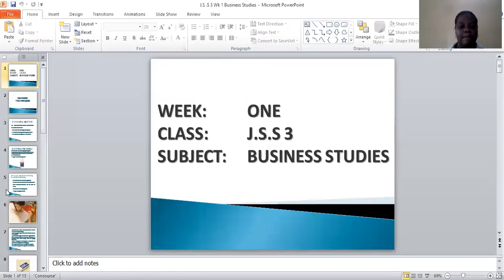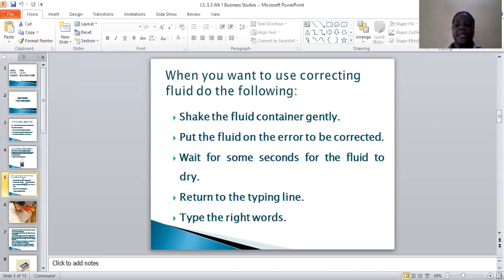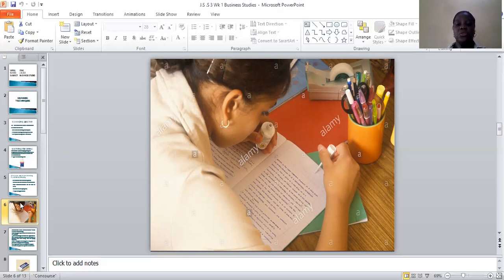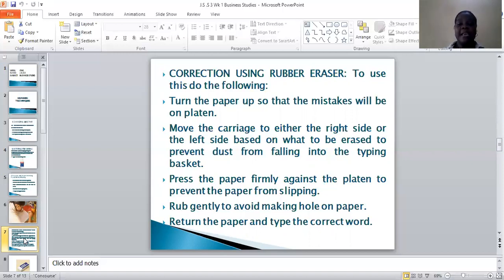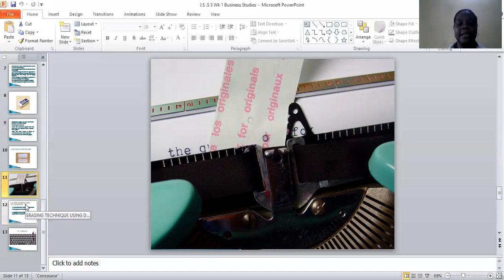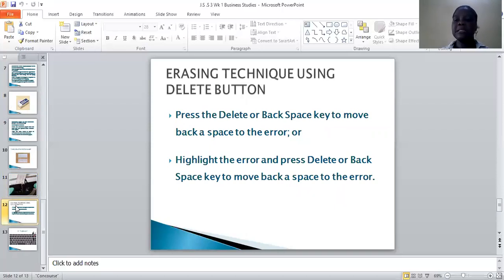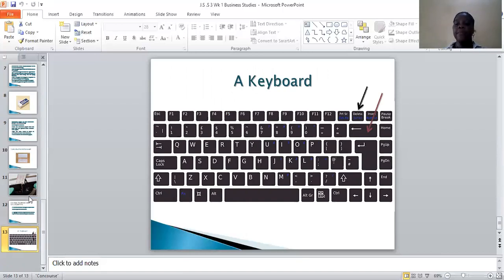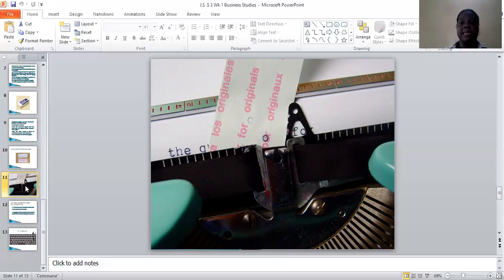GOD FIRST COLLEGE JSS3 BUSINESS STUDIES (ERASING TECHNIQUES) WEEK1